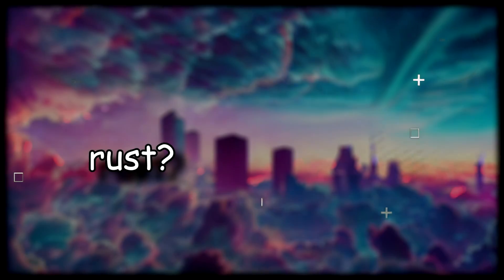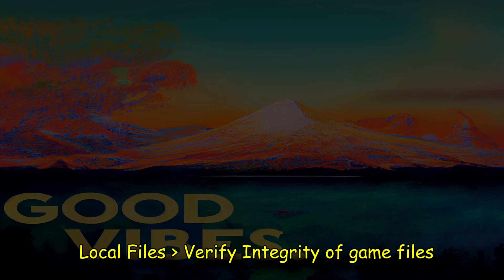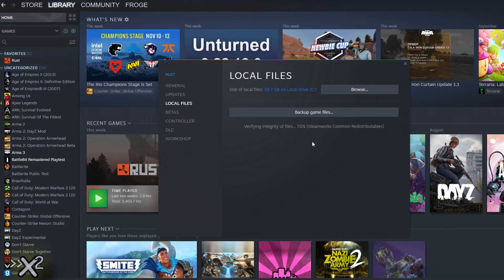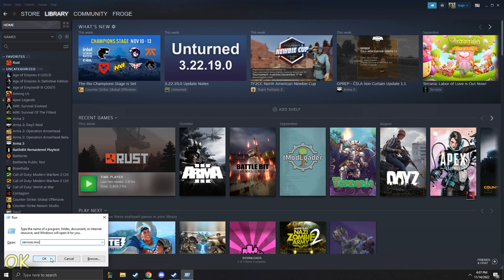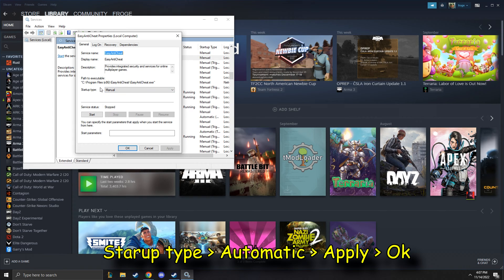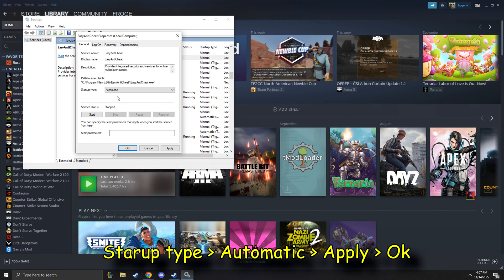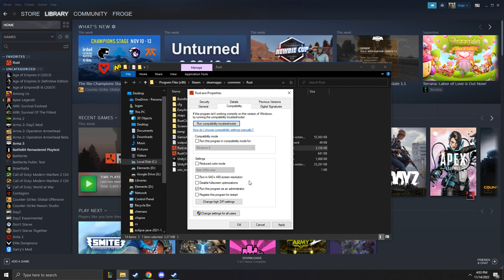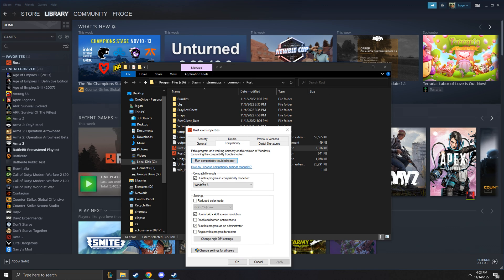How to fix Rust crashing on startup 2022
0:00 - Intro
0:21 - Part 1 Verify Integrity of game files
1:43 - Part 2 Change startup type to auto
2:30 - Part 3 Compatibility settings & run as admin
4:20 - Outro
If you've come to this video, you're looking for how to fix rust crashing, how to fix rust crashing on startup, how to fix rust crashing when joining a server, why Is my rust crashing, why is my rust crashing on startup, how to fix rust crashing when joining a server, or how to fix rust crashing on startup. Now these 3 methods should work for most of you, if not I do upload fixes pretty consistently so tune in and your fix may be posted soon.
having either of these two issues? go check out my videos to fix your problem!
like the music? check out below!
Starting a youtube channel but don't have time to edit? I offer editing plans to youtubers looking for an editor. @kradtfos in the comments if you're interested & I will update you via discord